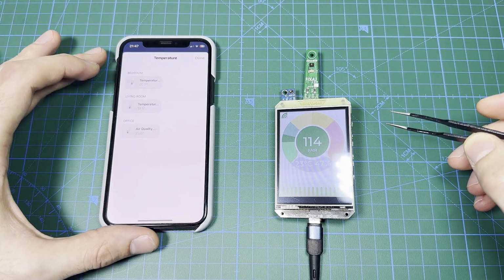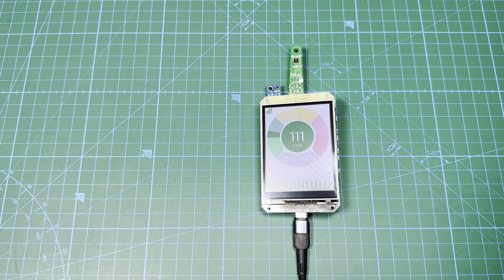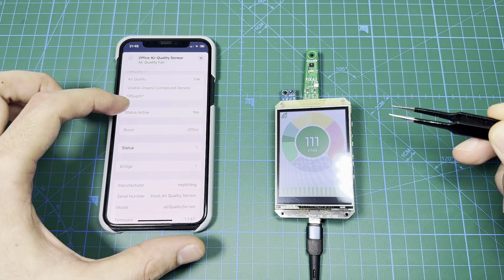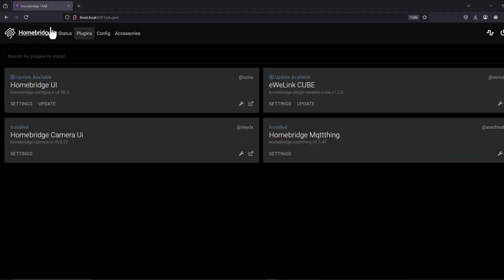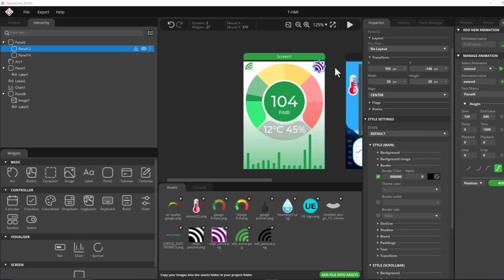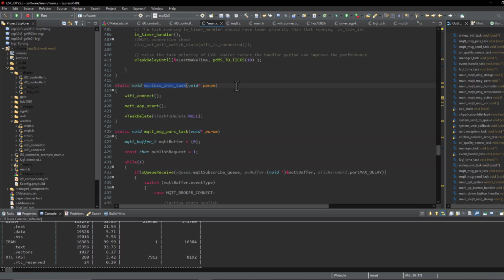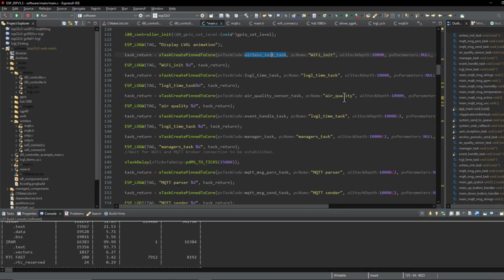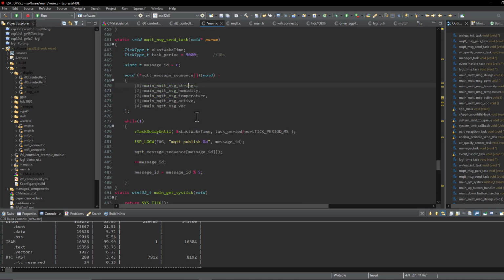ESP32 Air Quality Sensor Home Bridge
Discover Easy, Affordable, and Reliable PCB manufacturing with JLCPCB!

In this video, we’ll take the process of building an environmental monitoring device to the next level by making its data accessible on the Apple Home app.

We'll start by setting up an ESP32-S3-based air quality sensor device, which we previously programmed, to publish data over MQTT.

Next, we'll configure Homebridge to retrieve this data using the MQTTthing extension, allowing the Apple Home app to display the sensor readings on your iPhone.

Additionally, we’ll update the screen UI in Square Line Studio to show the Wi-Fi and broker connection status

Get Cheap &amp; Genuine PC Software Activation Keys Now!